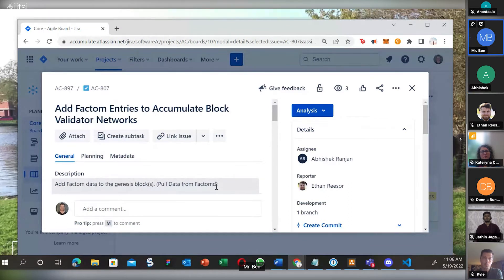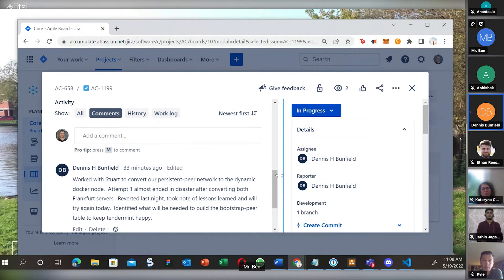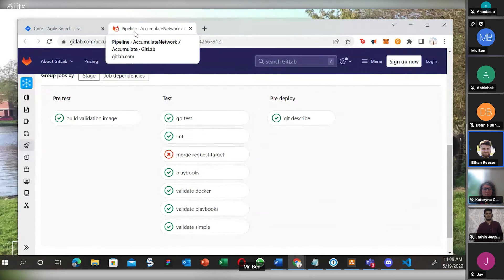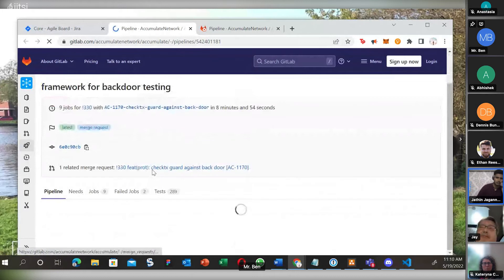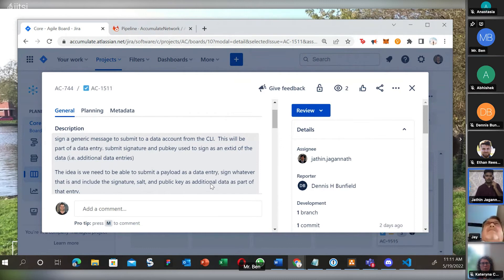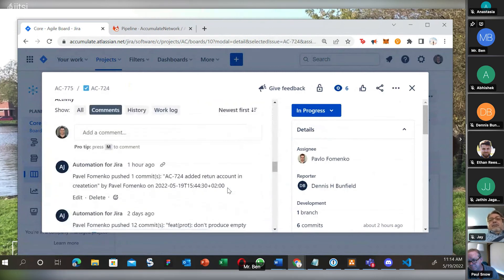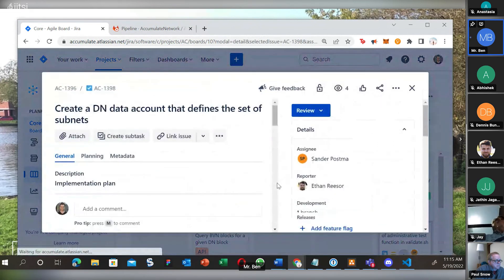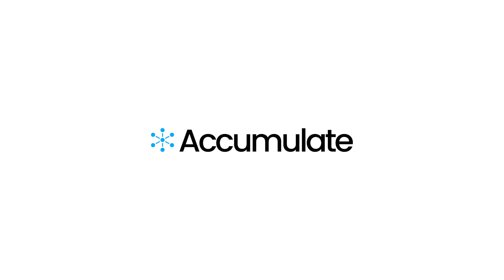Accumulate Community Developer Standup: 05/19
Welcome to the Accumulate Community Developer Standup!
Join us every Thursday at 10:00am CST on the following